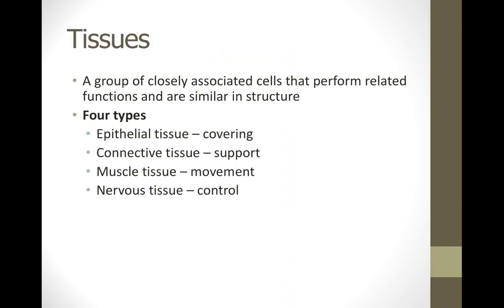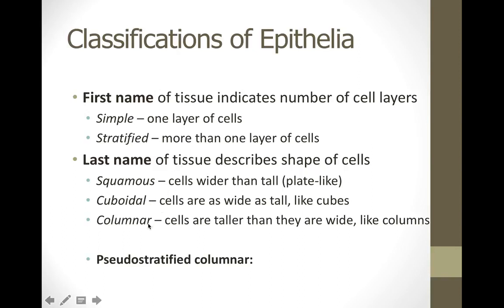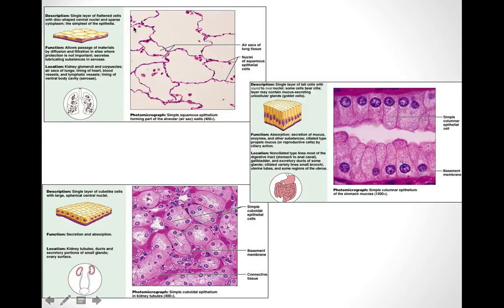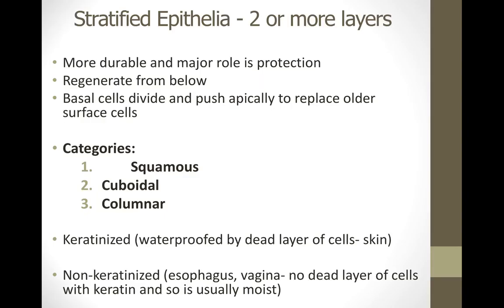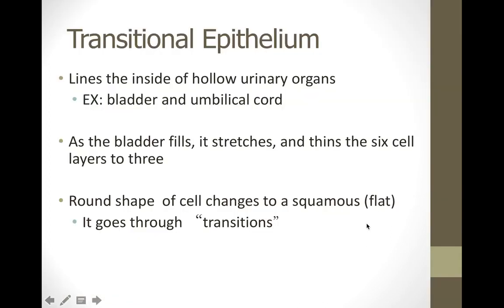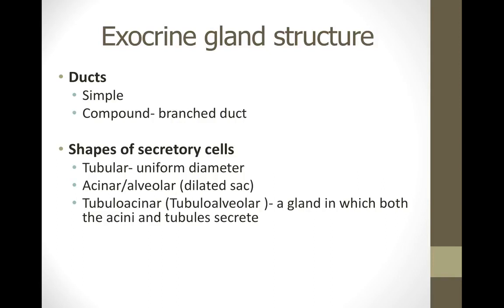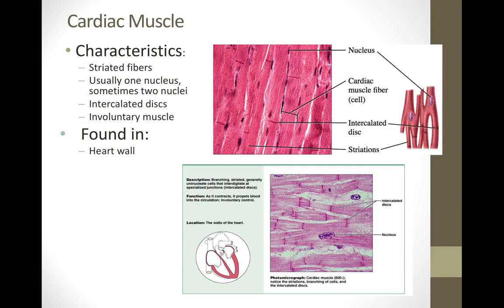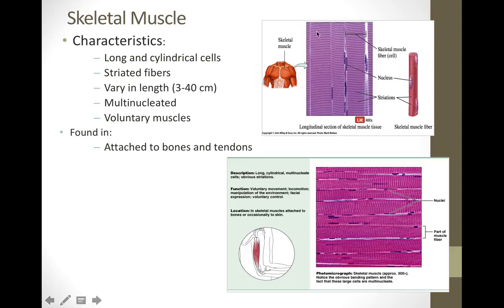Tissue Level of Organization Part 1